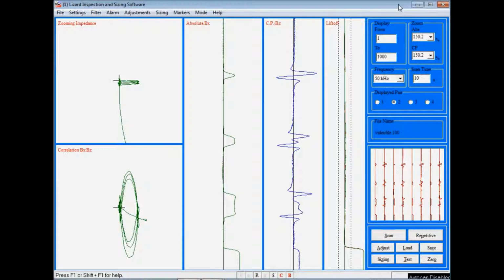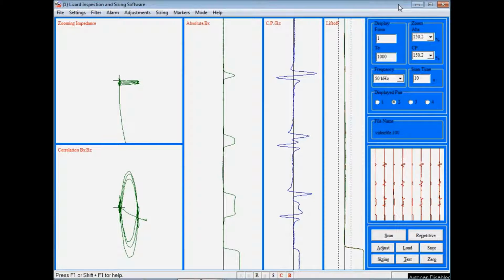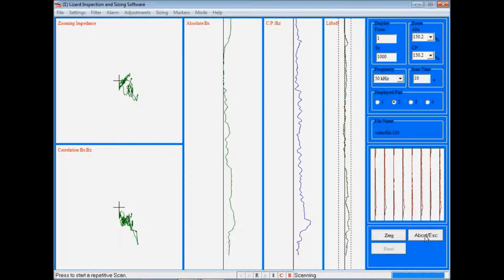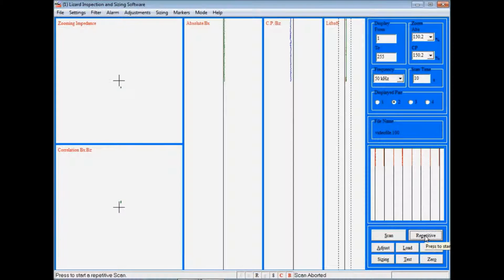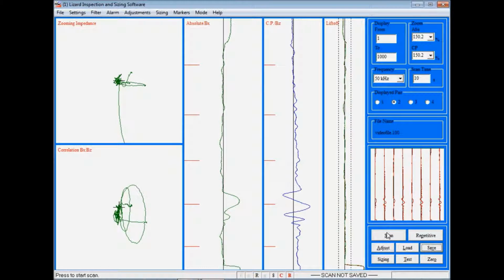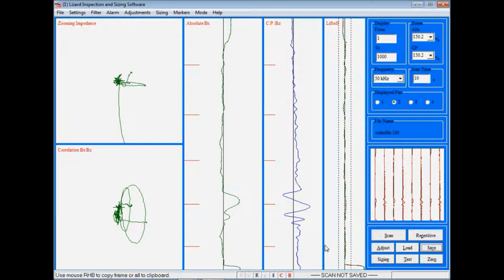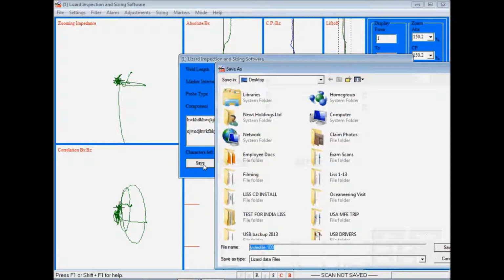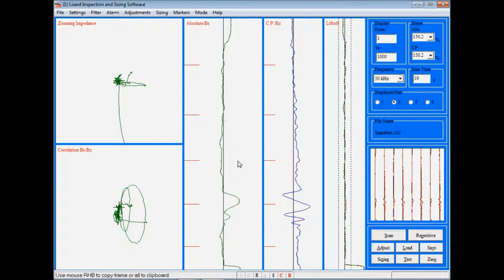Video 4 Repetitive and Defect Scan